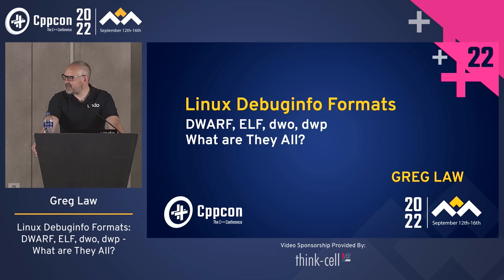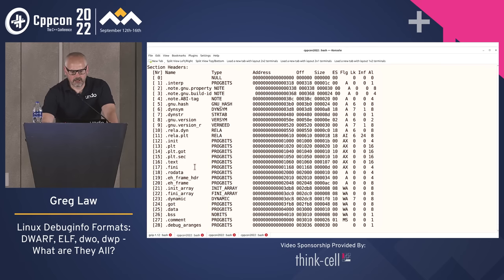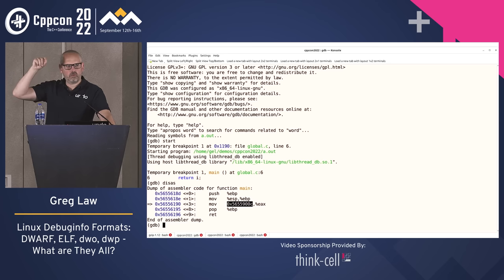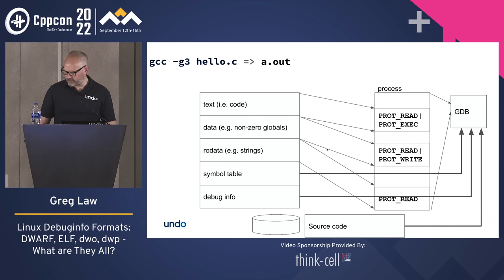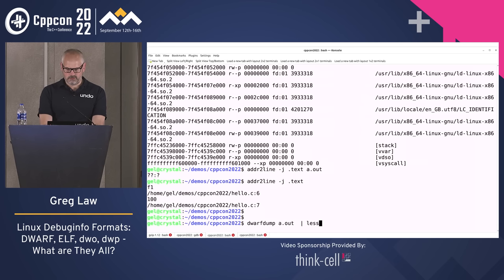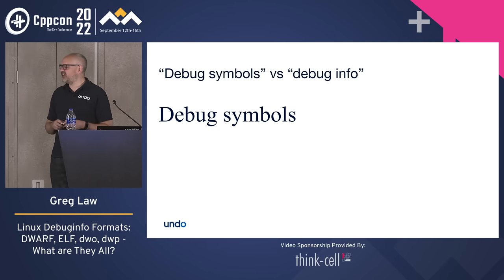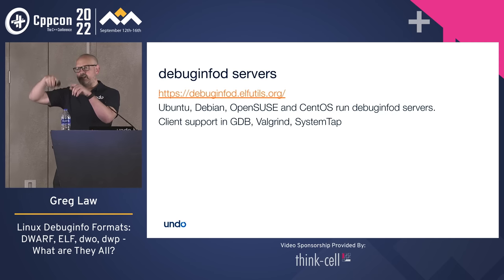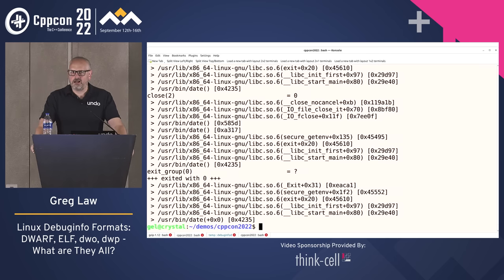Linux Debuginfo Formats - DWARF, ELF, dwo, dwp - What are They All? - Greg Law - CppCon 2022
Many different Linux debugging tools are available - as well as the traditional debuggers (GDB, LLDB) we have checkers (Valgrind, the sanitizers), tracing tools (strace, ltrace), time-travel debuggers (rr, UDB). They all rely on debug info to map from the executable back to the source-code. Most of us know to pass the -g option to gcc to generate debuggable binaries, but there is much more to it than that.

This talk covers what exactly is in debug info, the different compiler options to control its generation, and the different kind of object files and why you might want them (e.g. split dwarf files for quicker loading). We also introduce ways to manage this information, including the new debuginfod service.

As is usual for Greg's talks: few slides, many demos.

This talk will give the information you need in order to use the available tooling more effectively, and to troubleshoot when the debug experience doesn't quite "just work".

Greg Law

Greg is the founder of Undo. He is a coder at heart, but likes to bridge the gap between the business and software worlds. (Sadly, these days most of Greg's coding is done on airplanes).

Greg has 25 years’ experience in the software industry and has held development and management roles at companies including the pioneering British computer firm Acorn, as well as fast-growing start ups, NexWave and Solarflare. It was at Acorn that Greg met Julian and on evenings and weekends, they invented the core technology that would eventually become UDB and LiveRecorder. Greg has overseen the company as it transitioned from his garden shed to a scaling, award-winning business.

Greg holds a PhD from City University, London and was nominated for the 2001 British Computer Society Distinguished Dissertation Award. He lives in Cambridge, UK with his wife, two children, two dogs and a cat. In his spare time, Greg catches up on email.